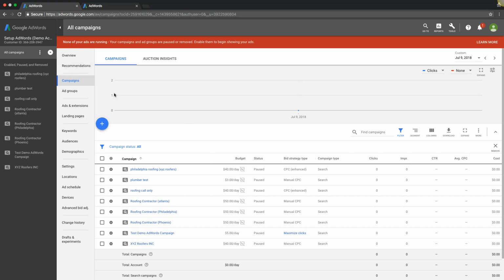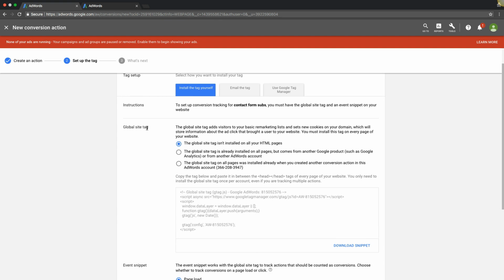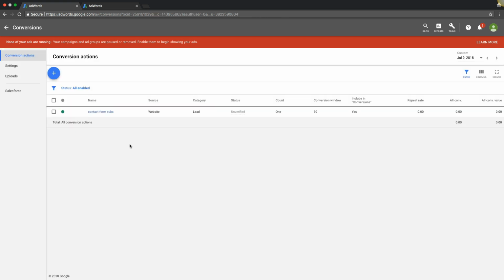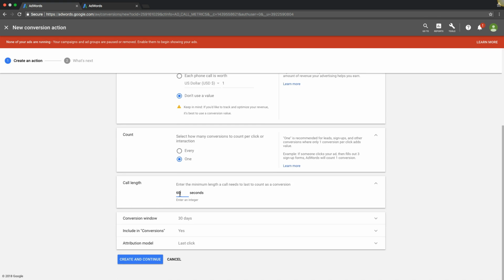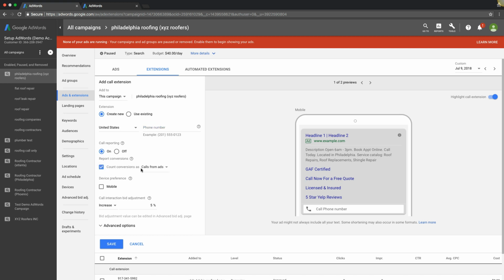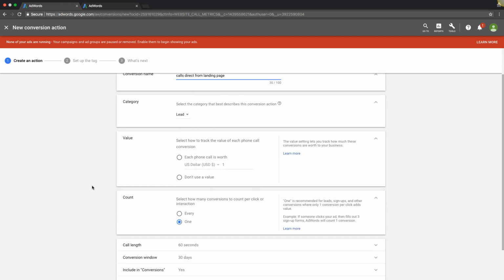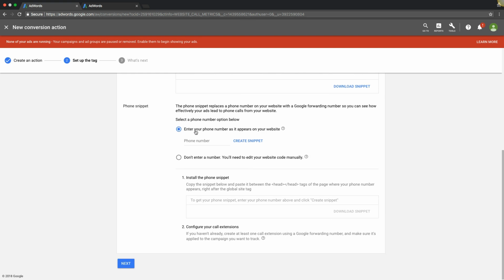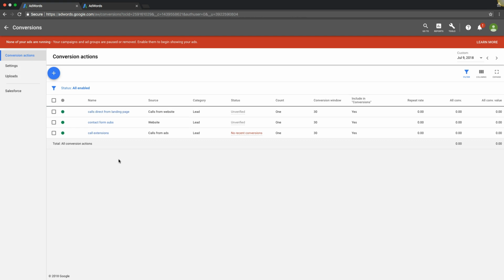How To Track Conversions In Adwords (Adwords Conversions Tutorial) 🔥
How To Track Conversions In Adwords (Adwords Conversions Tutorial). In this Google Adwords tutorial we show you how to track conversion in Google ads, how to setup your conversion tag, conversion pixel and provide you with an Adwords conversion training.